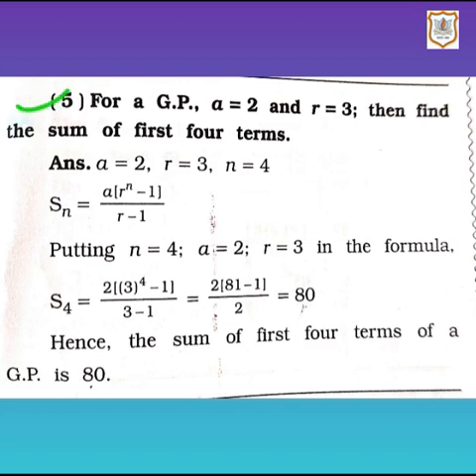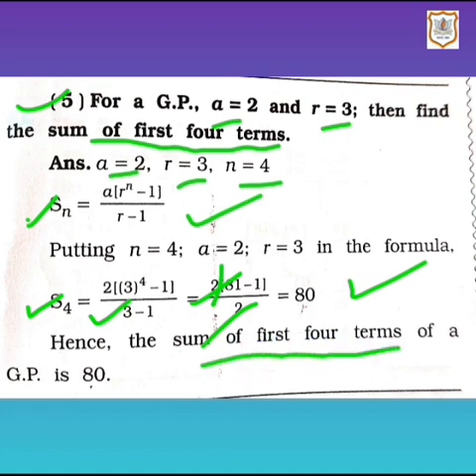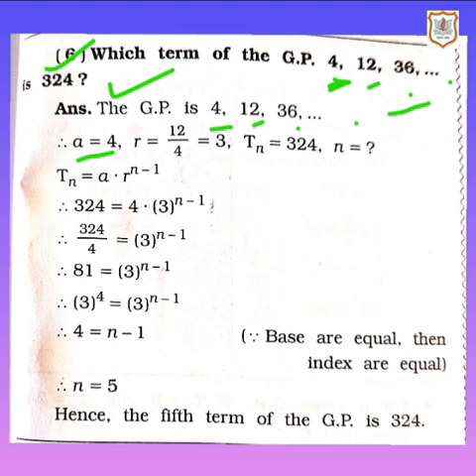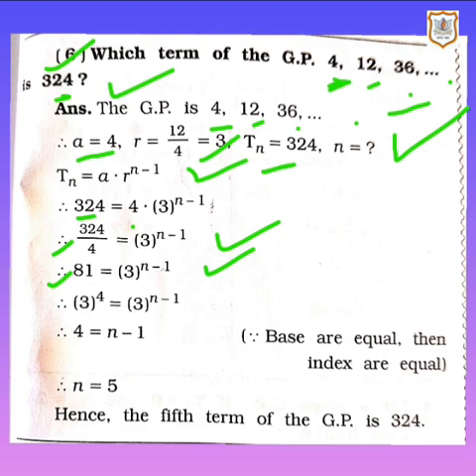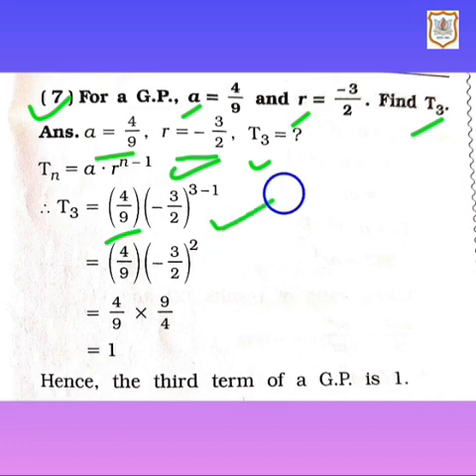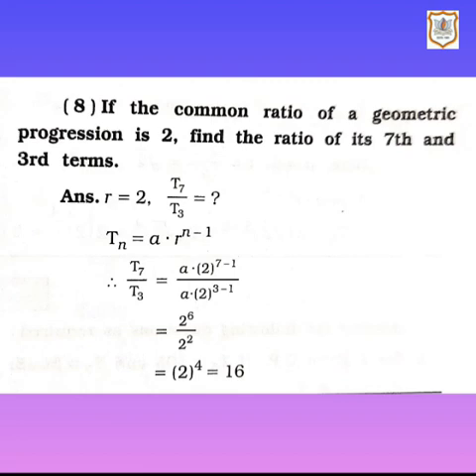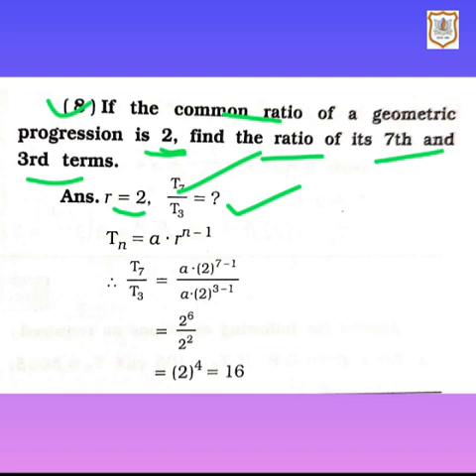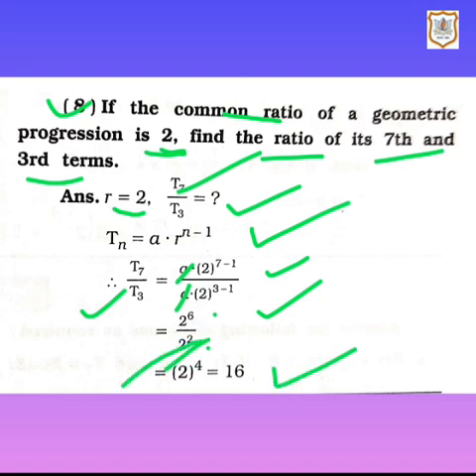Std XI Com Stats Ch 9